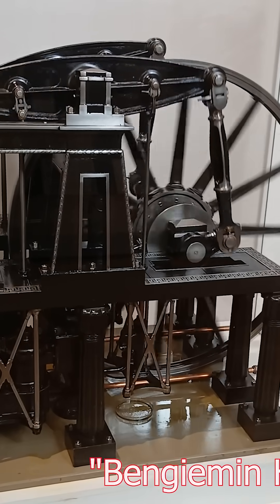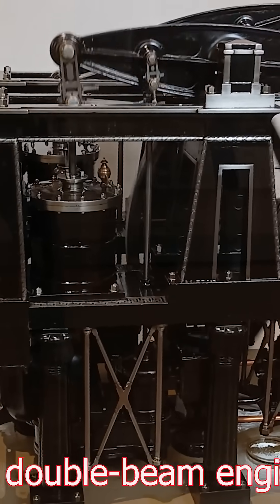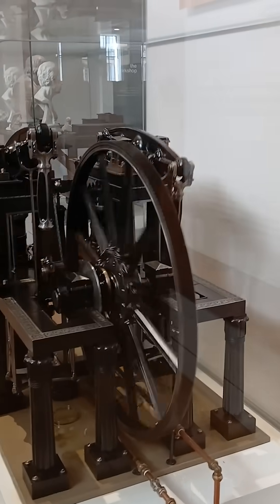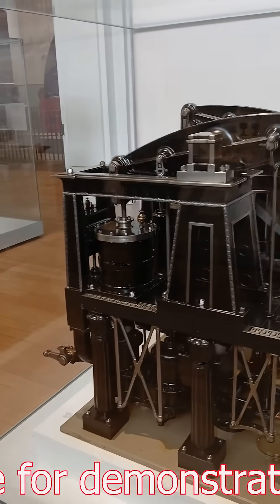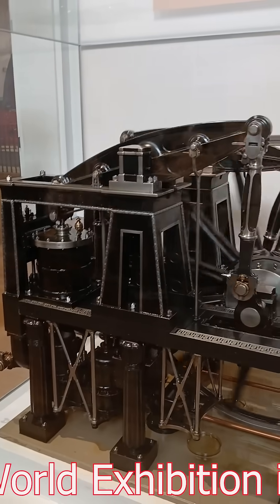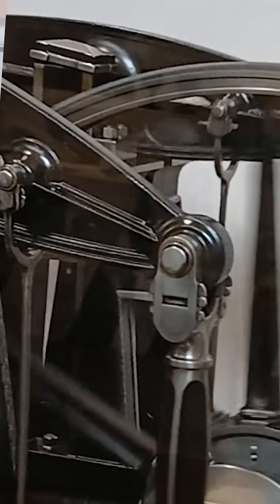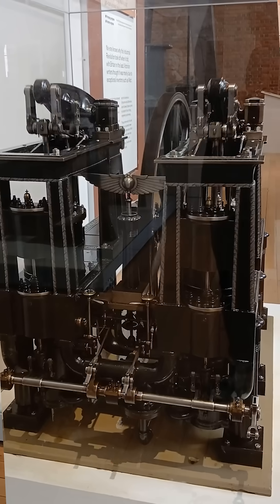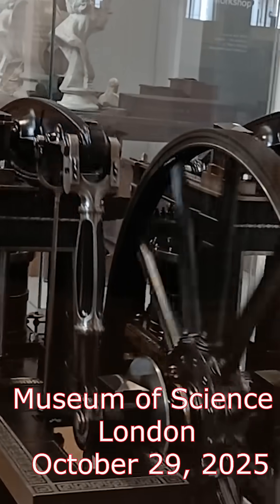A Steam Engine Whispering to the Sun God Ra — And It Doesn’t Feel Absurd at All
This "Bengiemin Hick" model double-beam engine was made for demonstration at the 1851 World Exhibition in London.
The designs of Hick Hargreaves' steam engines are among the finest of their kind in the world. Most of them were created by Benjamin Hick, Sr. and John Hick between 1833 and 1855, and are of considerable interest for their technical detail, fine drawing, and artistic value. Such works influenced contemporary popular science and engineering illustrators of the time.